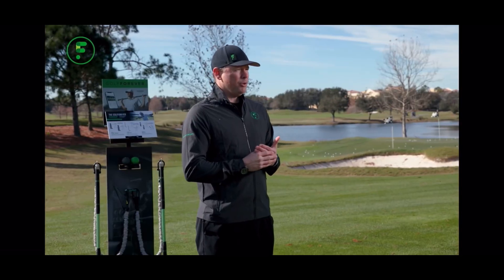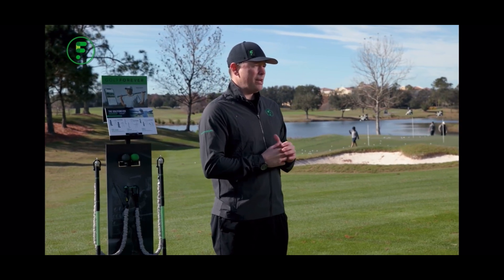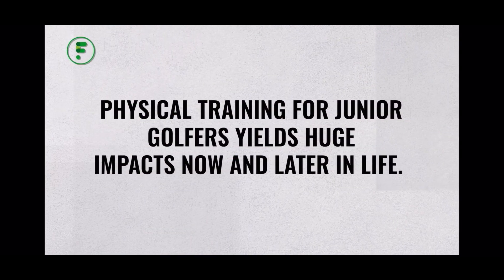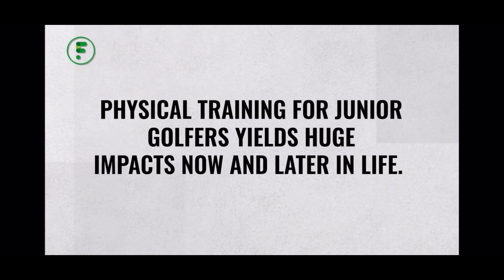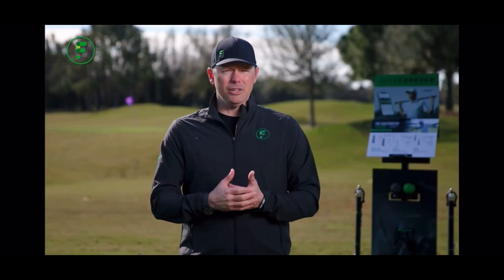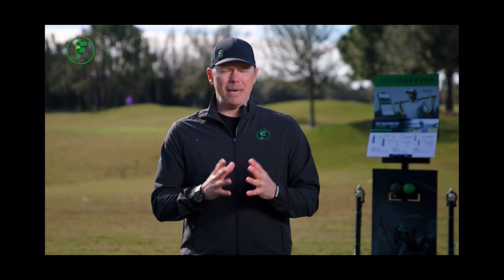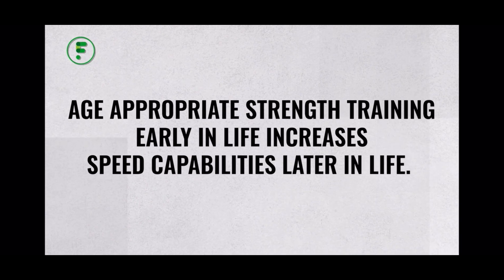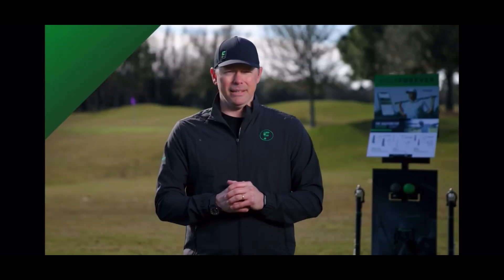September 2, 2024